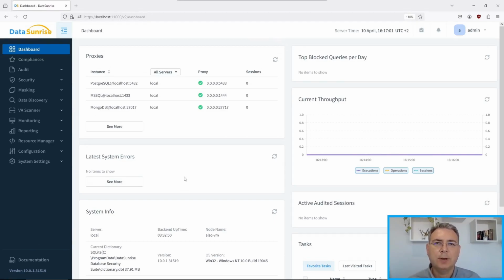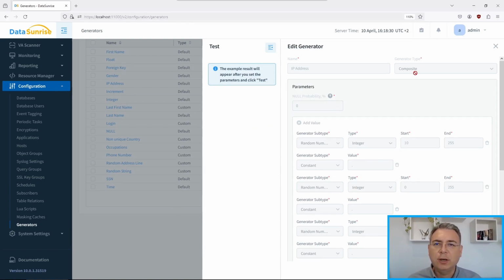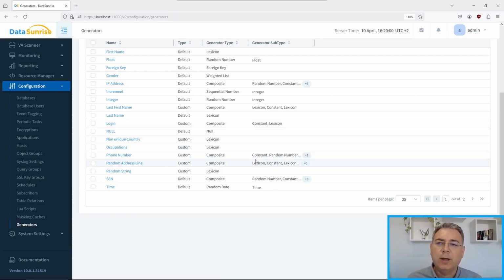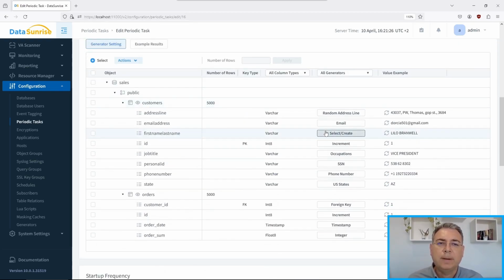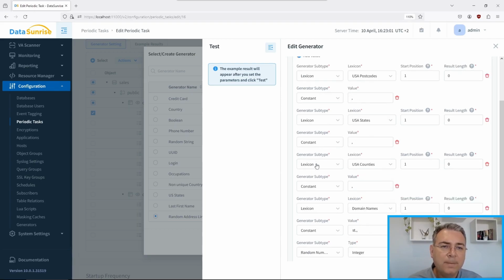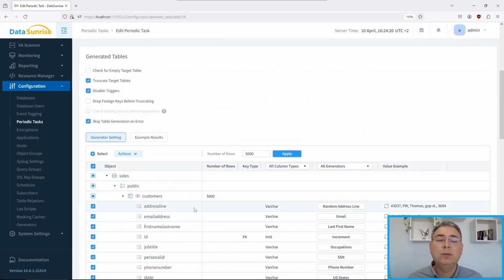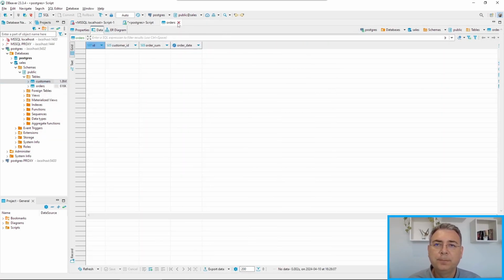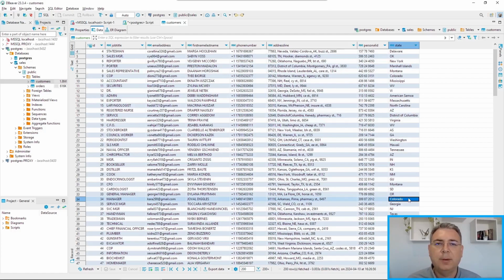Synthetic Data Generation for Compliance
Shows how synthetic data generation supports compliance by creating realistic, regulation-safe datasets for development, testing, and analytics.